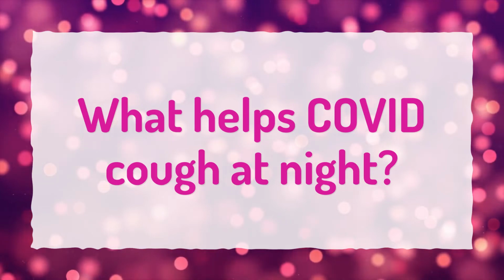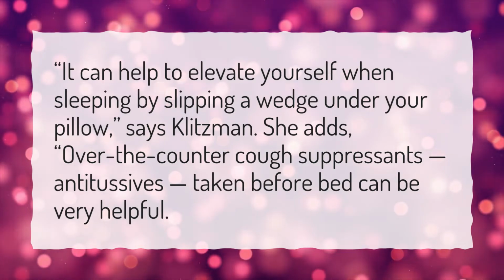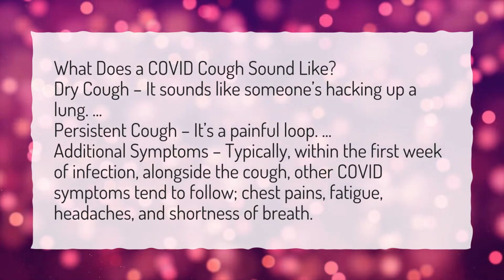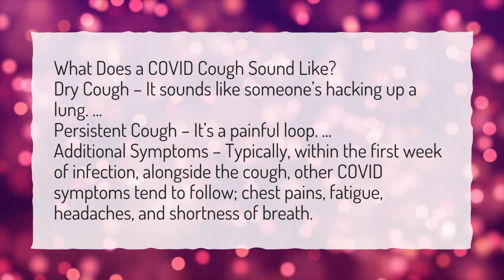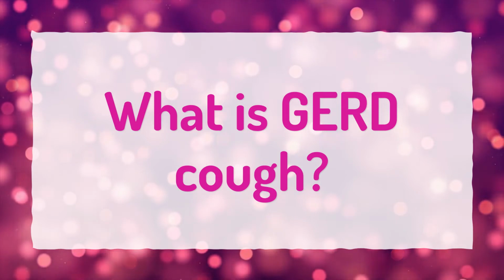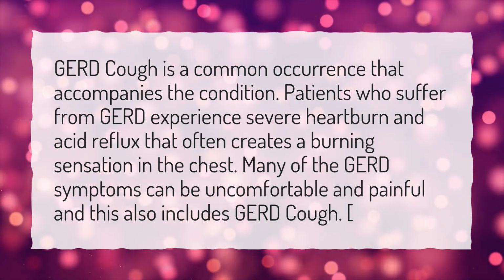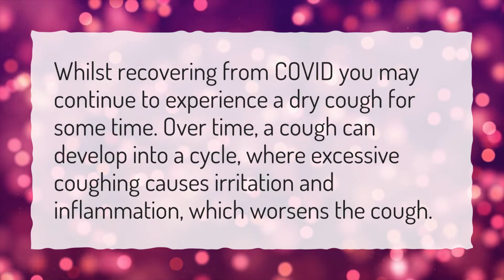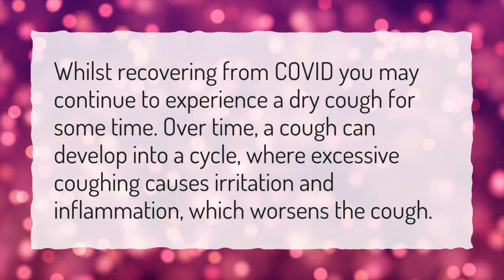What helps COVID cough at night?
More About Why Do I Cough More At Night • What helps COVID cough at night?